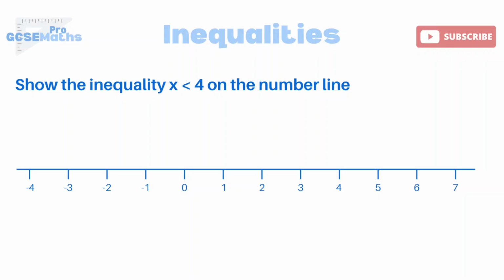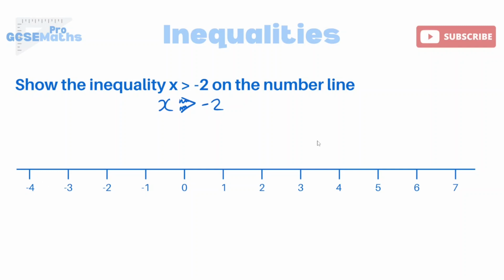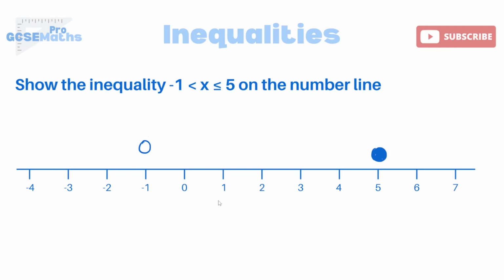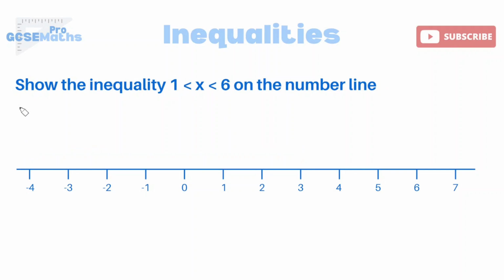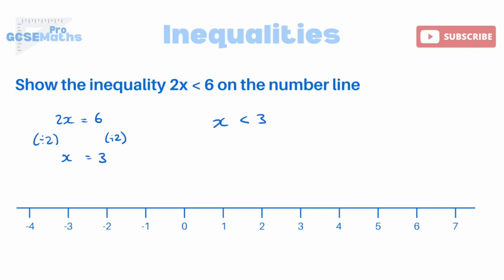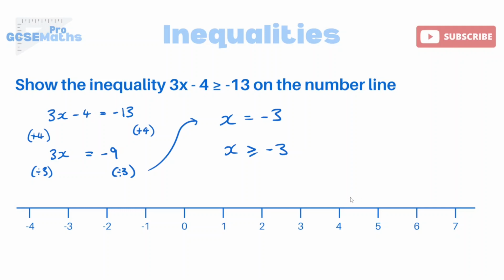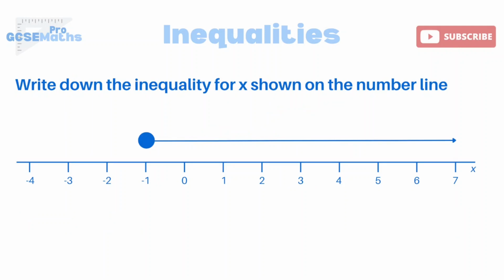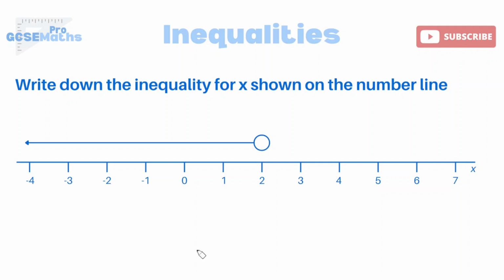Inequalities on a Number Line - Inequalities Part 2 | GCSE Maths Pro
In this video we go over the second part of inequalities where we look at drawing linear inequalities on a number line. This video is for both Foundation and Higher Tier students. Make sure to check out the rest of the videos on inequalities listed down below and recap the first part of the topic which is solving linear inequalities as this will be used in today's video too

Questions (some inequality symbols shown here aren't also "equal to" in the actual questions due to description restrictions):
0:00 Introduction
0:50 Q1. x ≤ 4
2:40 Q2. x ≥ -2
3:32 Q3. x ≥ 0
4:17 Q4. x ≤ 6
4:55 Q5. -1 ≤ x ≤ 5
6:13 Q6. -3 ≤ x ≤ 2
7:07 Q7. -4 ≤ x ≤ 3
8:19 Q8. 2x ≤ 6
10:54 Q9. 3x - 4 ≥ -13
12:40 Q10. -4 ≤ 5x+1 ≤ 21
14:56 Q11. Write the inequality shown on the number line
16:15 Q12. Write the inequality shown on the number line
17:17 Q13. Write the inequality shown on the number line